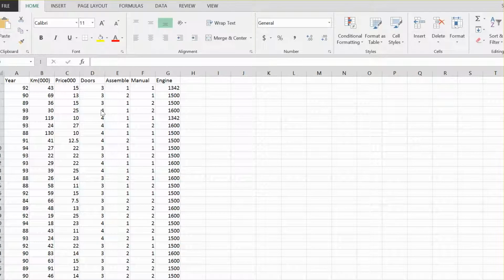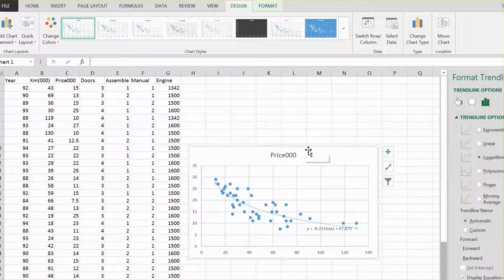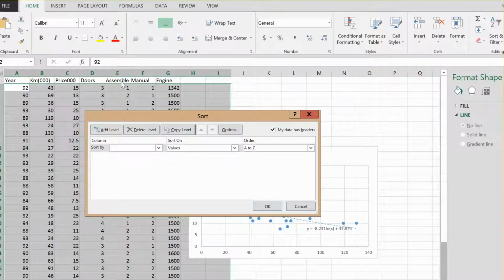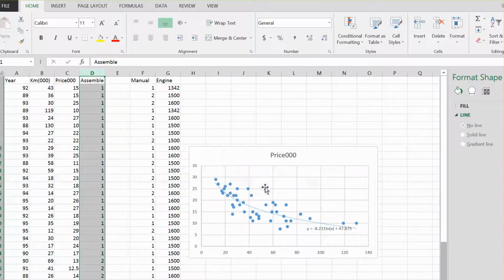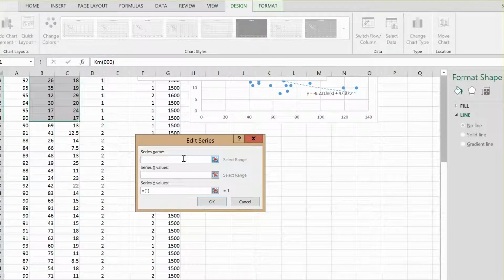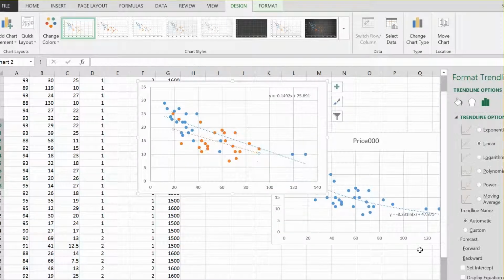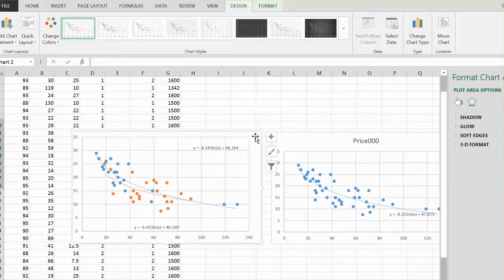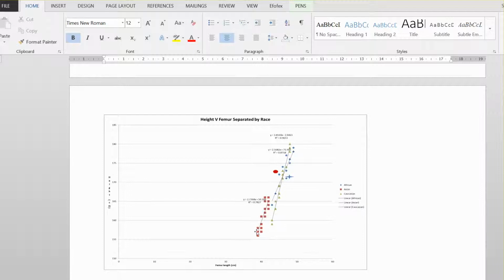yr 13 bivariate internal seperating data in to subgroups